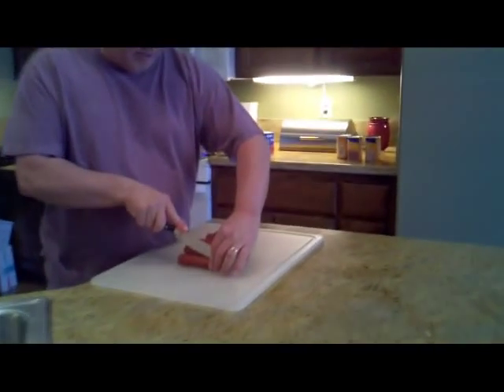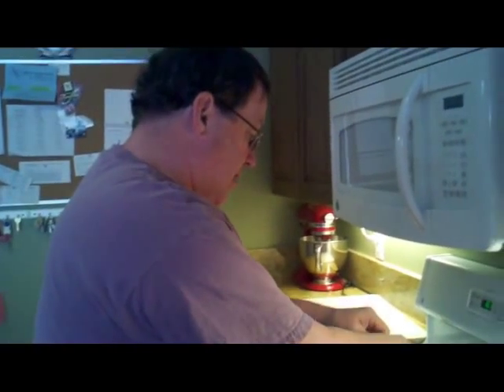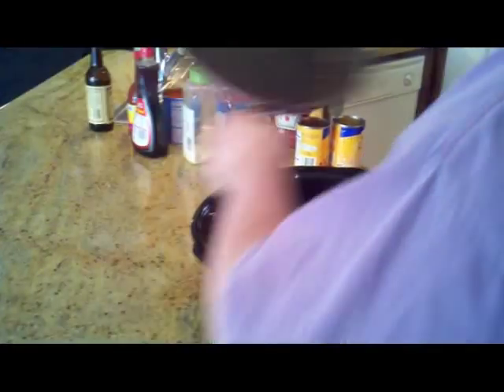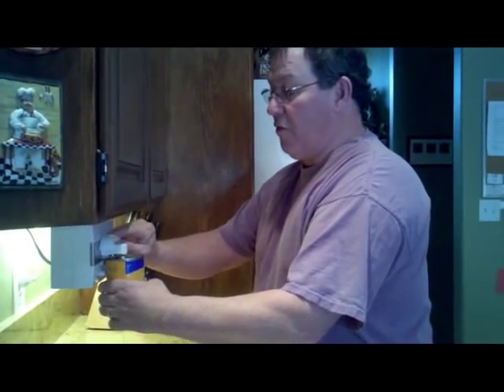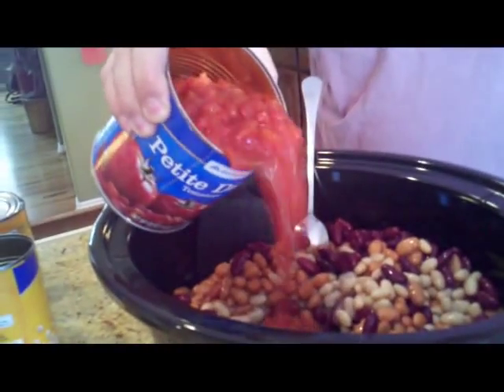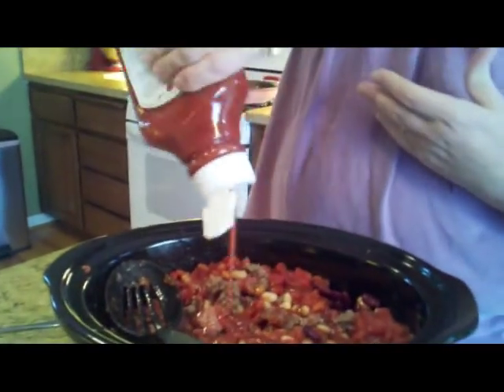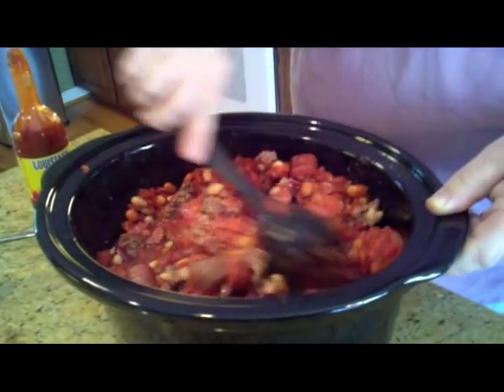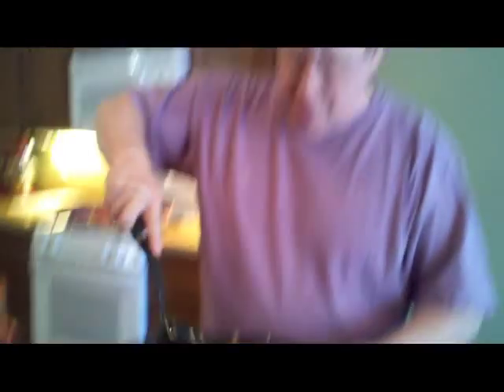Joe's Cowboy Chili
New Book Series & Planner NOW available at AMAZON Jacie Sites is a Grand Master and National Fiddle Champion from Rigby, Idaho. She teaches fiddle and guitar in the Rigby, Rexburg, Idaho Falls and Ammon Idaho area.

Jacie has just released a new series of fiddle method books called Fiddle Adventure which can be found at Amazon

Jacie's books include a primer for brand new or very beginner violin and fiddle students, old time fiddle tunes, bluegrass, Celtic and fun duets and twin fiddle numbers. She has just released a simple new sight reading program called Daily Practice: Boil the Cabbage which features simple note reading exercises in the keys of G, D, A and E. National Champion Fiddler Joe Sites teaches you to make his chili cookoff winning recipe. This cowboy Chili is tasty and oh so easy to make! Joe lives in Idaho Falls, Idaho and we had fun making this Chili while camping in Jackson Hole, Wyoming, Yellowstone Park and Red Fish lake. Just bring along your crockpot and a camp stove and don't forget the can opener!!! Yummy! To purchase Grand Master Fiddle Champion, Jacie Sites' CDs and Books

offers a wide array of pdf instant download books and multiple playing levels.

Jacie Sites is the 2012 Grand Master Fiddle Champion and a previous National Twin Fiddling Champion and Fanciest Fiddler. Her students have won every youth division at the National Fiddle Contest as well as the Grand Master Fiddler Championships, Idaho State Championships and Northwest Regional Championships.